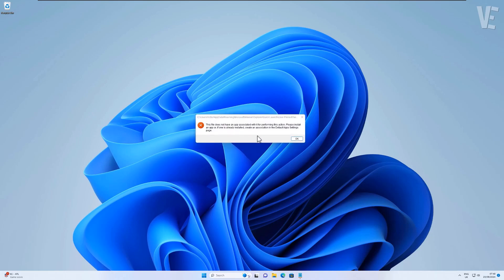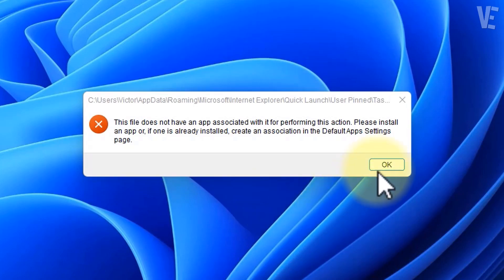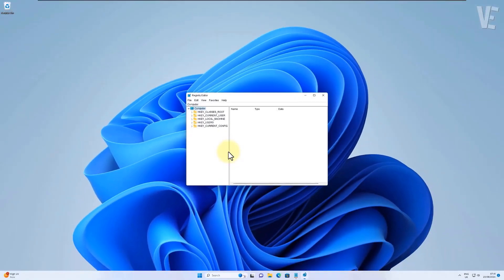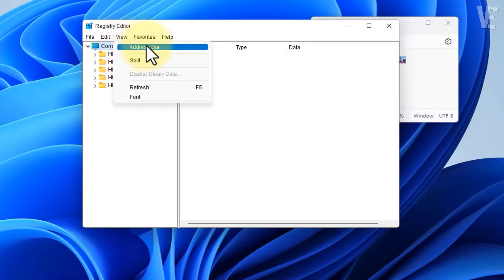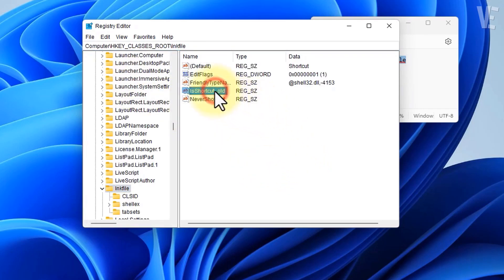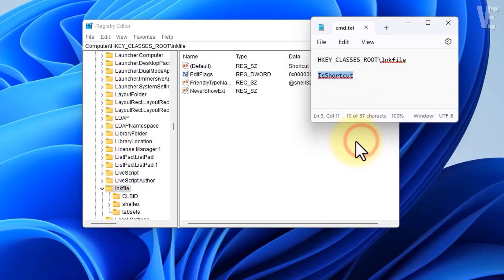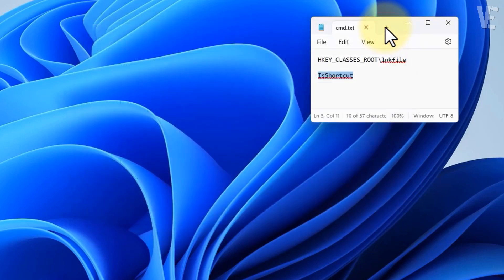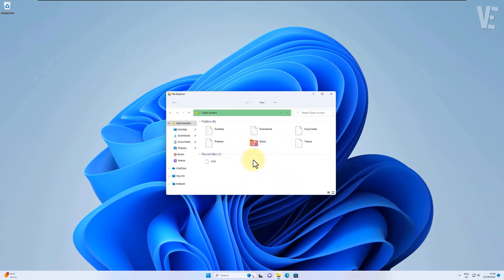THIS FILE DOES NOT HAVE AN APP ASSOCIATED WITH IT FOR PERFORMING THIS ACTION - QUICK SOLUTION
Hi guys,

Registry path: HKEY_CLASSES_ROOT\lnkfile

Command text: IsShortcut

Your support is greatly appreciated. Thank you so much, and have a fantastic day! 🌟